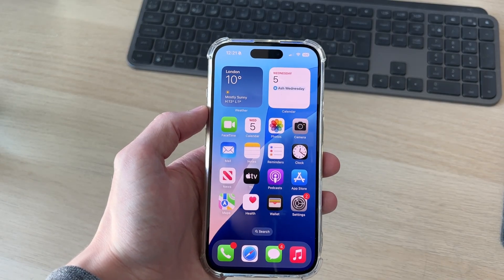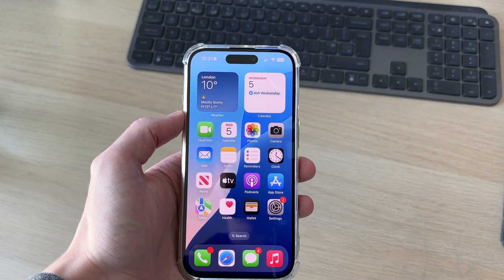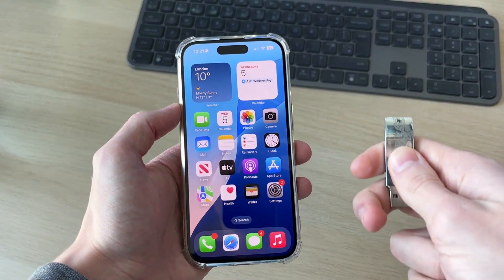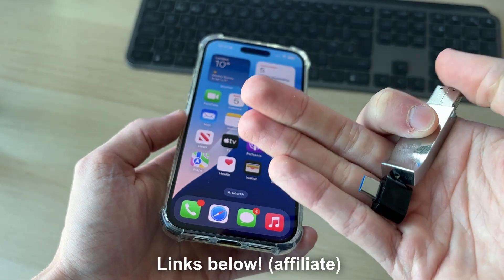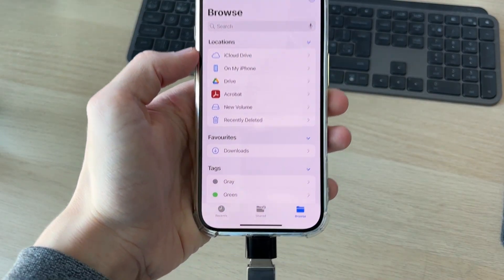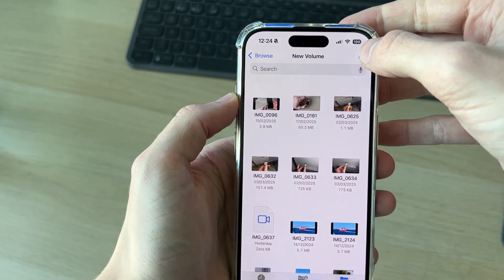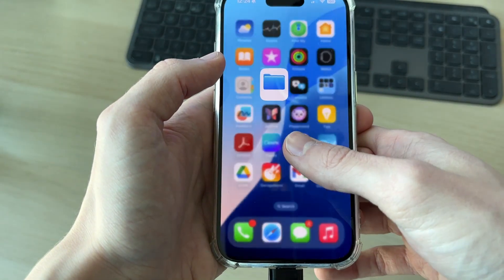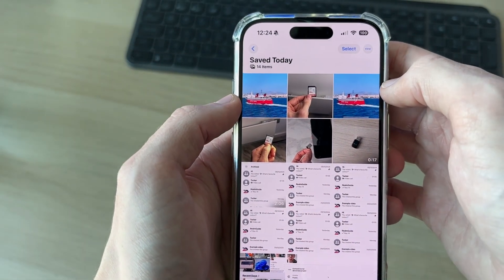How To Transfer Photos From USB To iPhone - Full Guide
Learn how to transfer photos from usb to iphone in this video.

GuideRealm